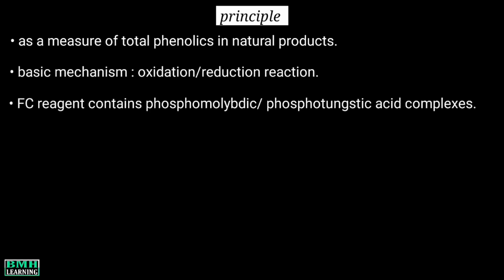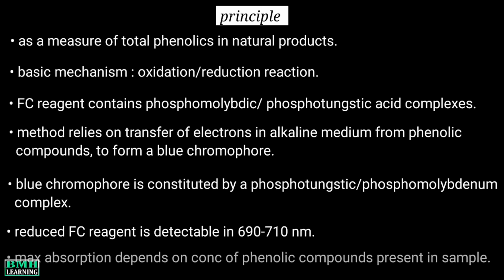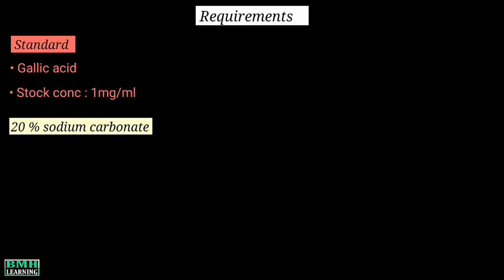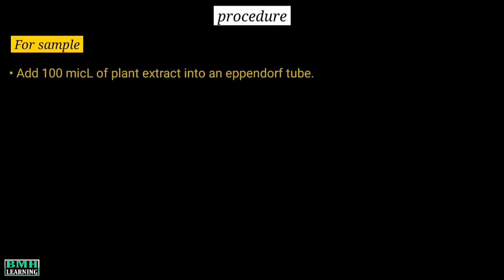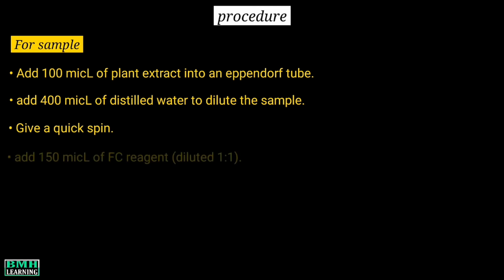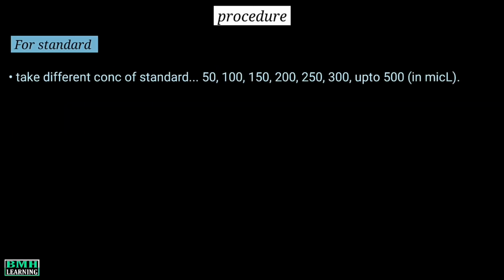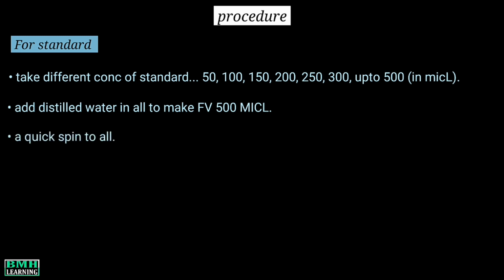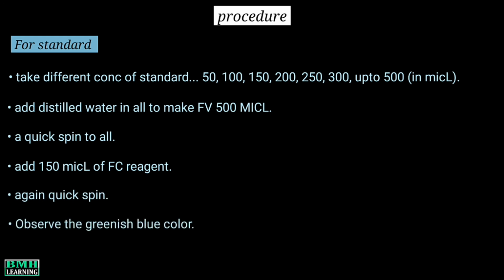Total Phenolics By FC Method | Estimation Of Total Phenolics By Folin Ciocalteu Method